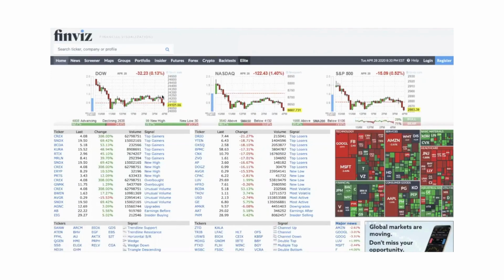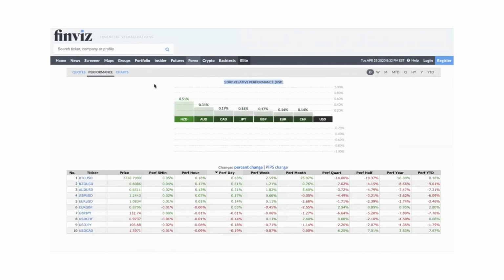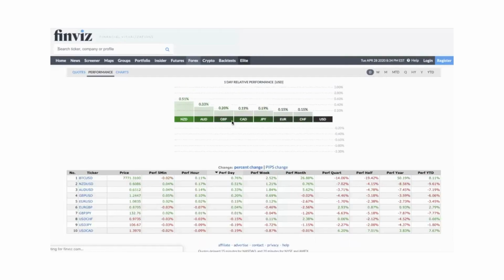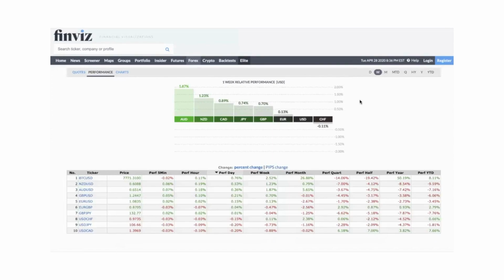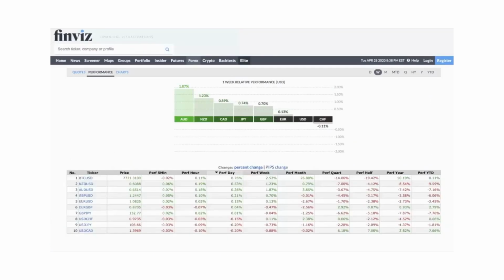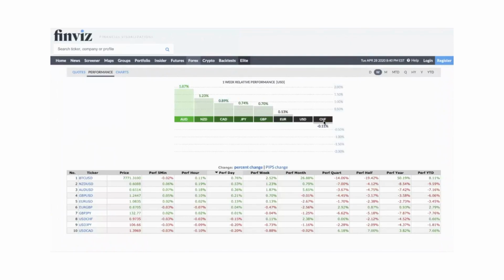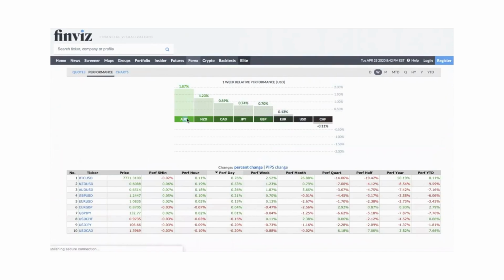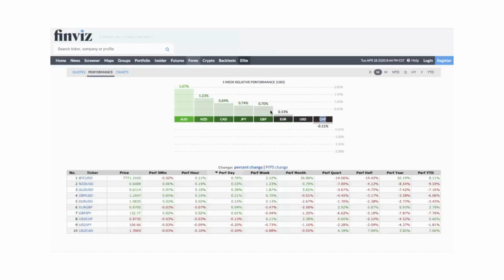Which Currency Pair is Most Profitable in Forex | Fxedeal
Which Currency Pair is Most Profitable in Forex - Fxedeal is a trusted broker for multiple asset classes including Forex, Indices, Shares, Energies, Metals, and Crypto Currencies. Our trading services are available to both institutional clients as well as retail investors.

Our platform allows unlimited access to liquidity for both scalpers and traders, while also providing a highly efficient trading environment for our clients. This has made Fxedeal a leading forex broker for hundreds of thousands of global clients.

Our platform allows unlimited access to liquidity for both scalpers and traders, while also providing a highly efficient trading environment for our clients. This has made Fxedeal a leading forex broker for hundreds of thousands of global clientele

1.  Result and Growth Oriented
2. Client Commitment
3. Efficient and Fast
4. Respect
5. Transparency, Honesty, and Openness
6. Continuous Improvement